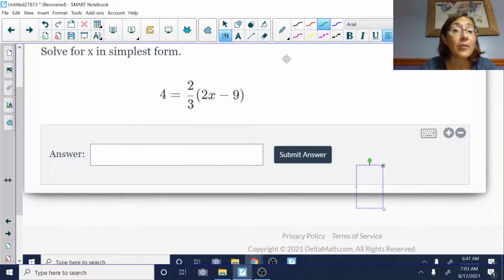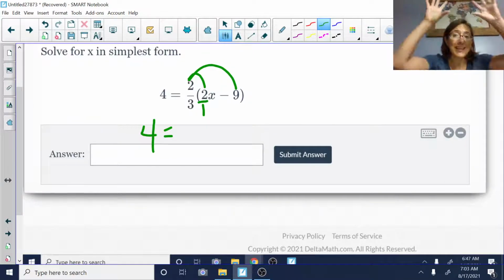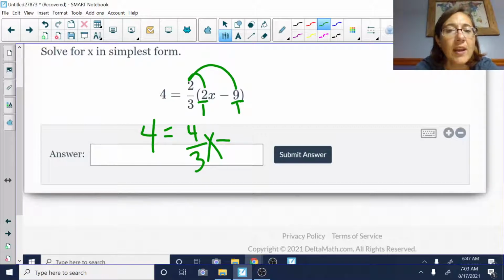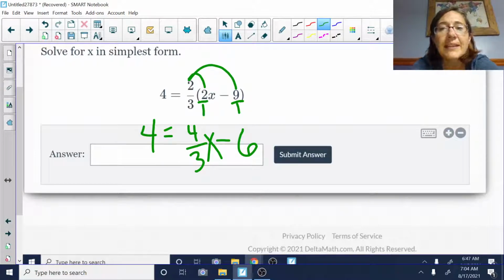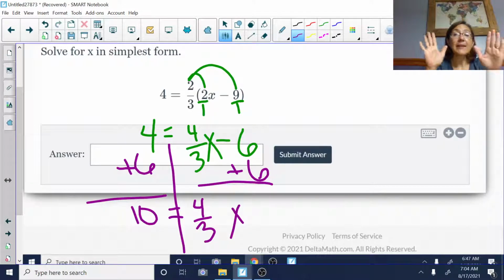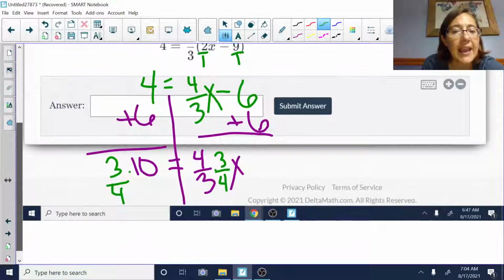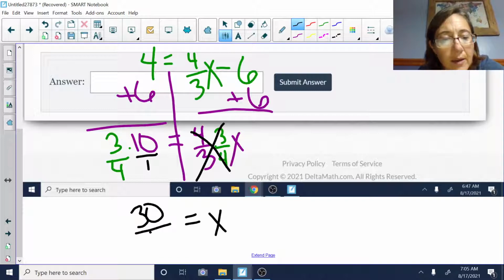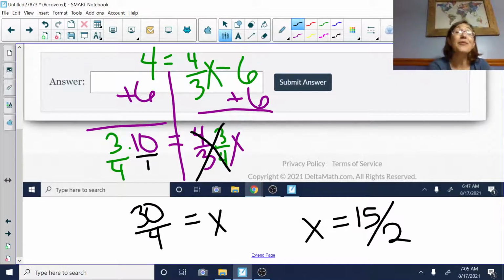Pretest 3 Example 3